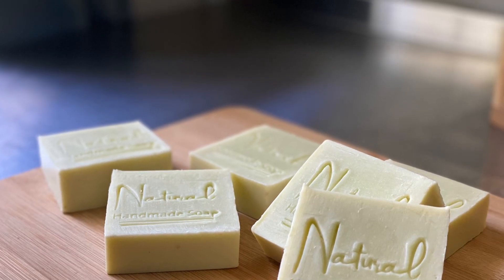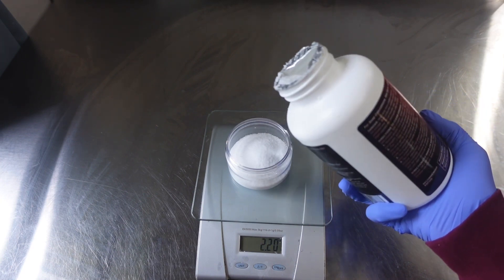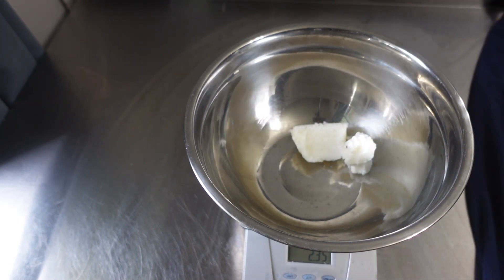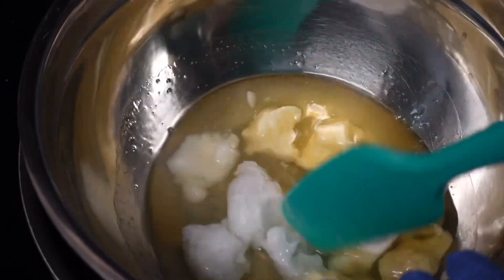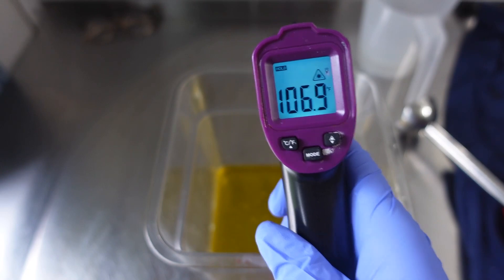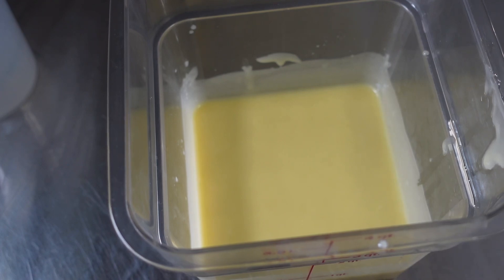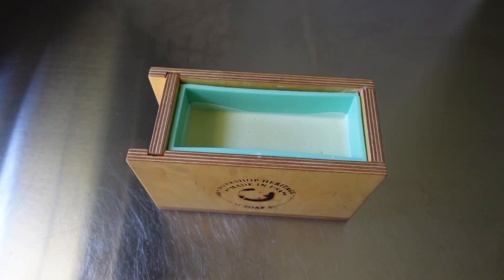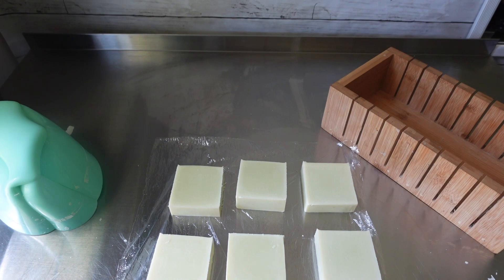HOW TO MAKE COLD PROCESS SOAP WITH RECIPE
Hello everyone, listed below is the recipe for the soap seen in this video. Thank you all so much.

Please note that if you use my links I will receive a small percentage of each sale at no extra cost to you. Thank you in advance.

Stick blender
Stainless steel bowls
Container for sodium hydroxide
Pitcher for water
Mask
Protective eyewear:
Small soap mold
Large soap mold

Ingredients

For a test loaf

Olive Oil 6.40oz
Coconut Oil 4.00oz
Shea Butter 2.40oz
Cocoa Butter 2.40oz
Castor Oil  0.08oz
Distilled Water ( without discount4.96oz) with discount to reduce soda ash 4.46oz
Sodium Hydroxide/Lye 2.22oz

For a regular 42-49oz loaf

 Olive Oil 13.60oz
Coconut Oil 8.50oz
Shea Butter 5.10oz
Cocoa Butter 5.10oz
Castor Oil 1.70oz
Distilled Water ( without discount 10.54oz) with discount to reduce soda ash 9.48oz
Sodium Hydroxide/Lye 4.73oz